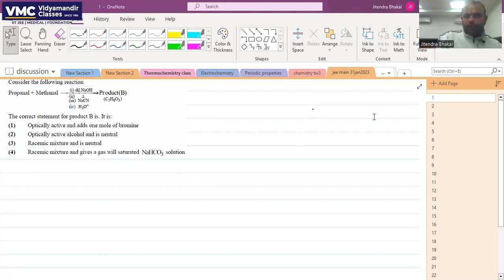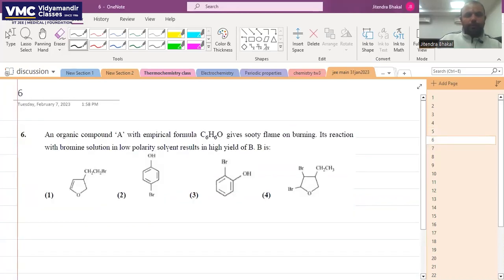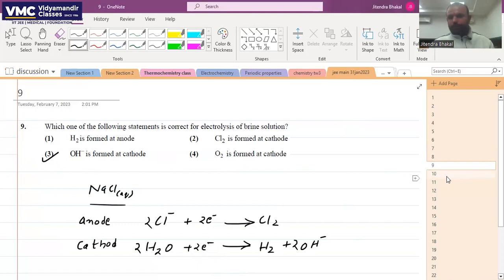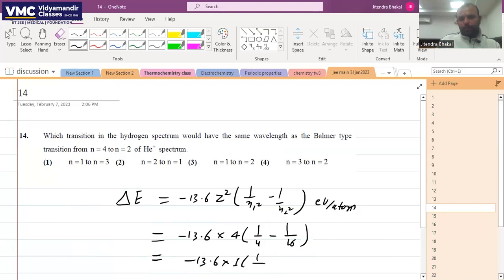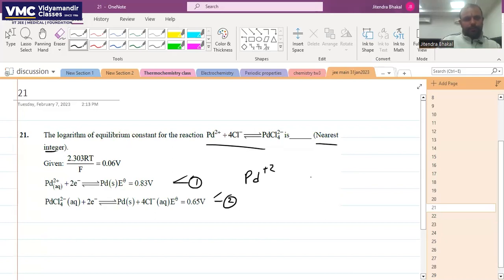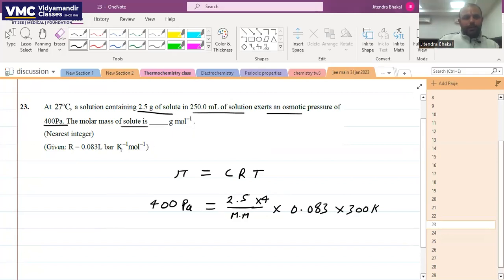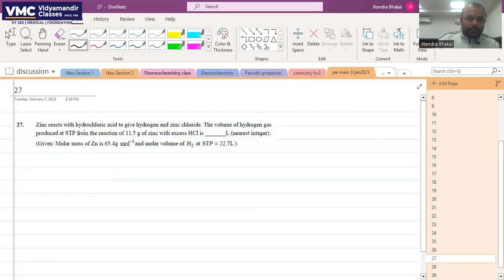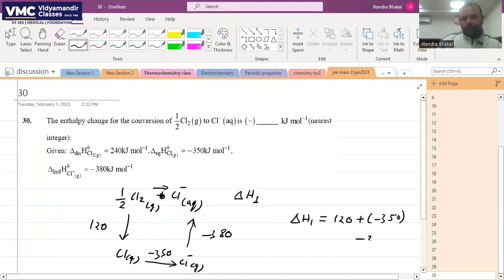JEE Main 31st Jan 2023 Morning shift Chemistry Full Solutions Video | VMC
Here, you will get video solutions on the fundamentals of Chemistry.

Video by Vidyamandir Classes